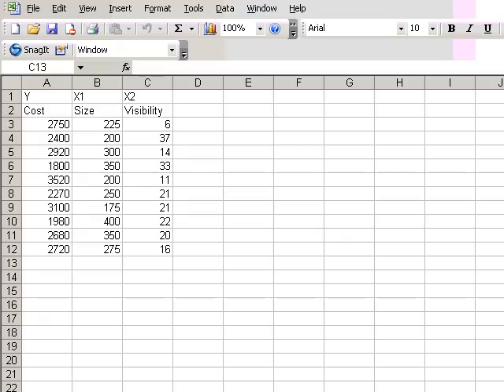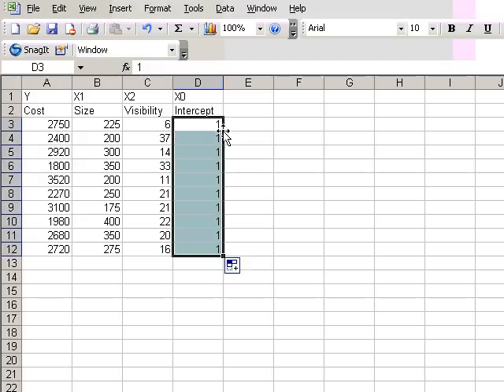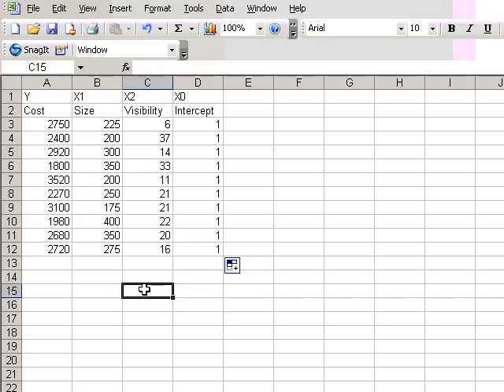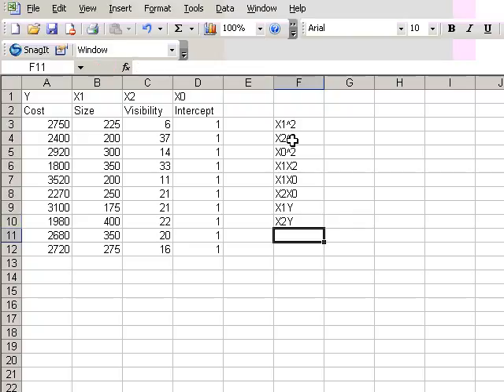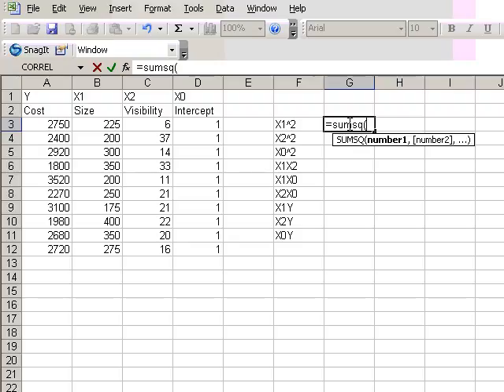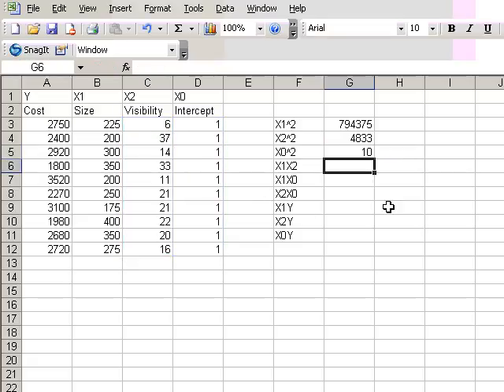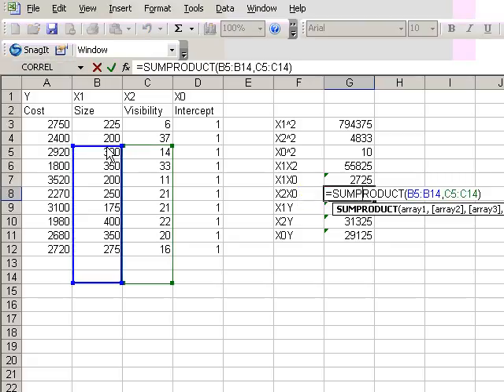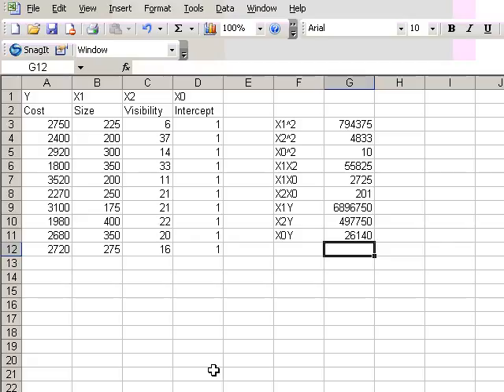Fig 12 4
Multiple Regression;SS and SP; Fig12.4; p366.